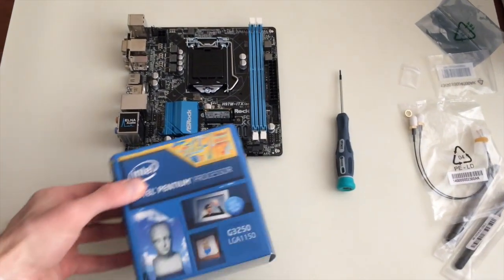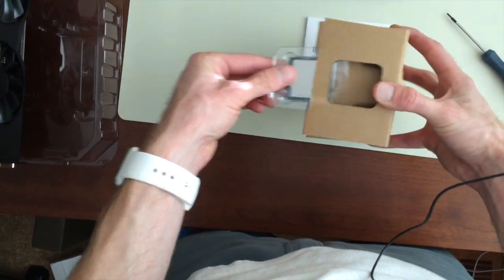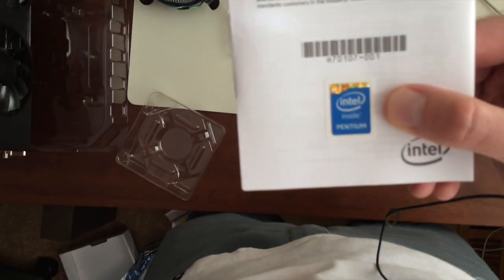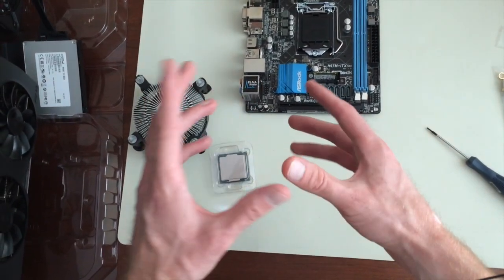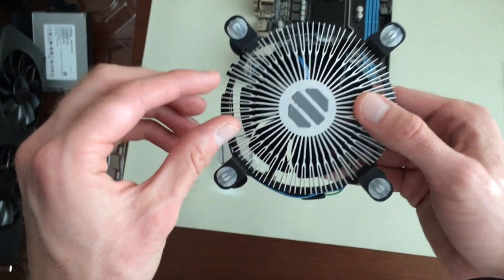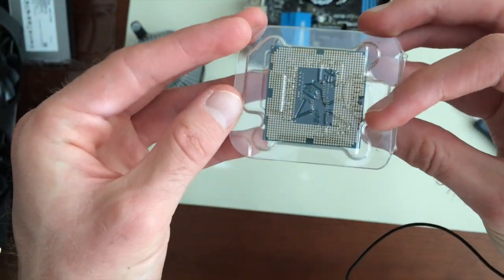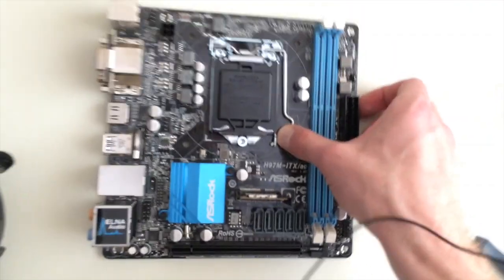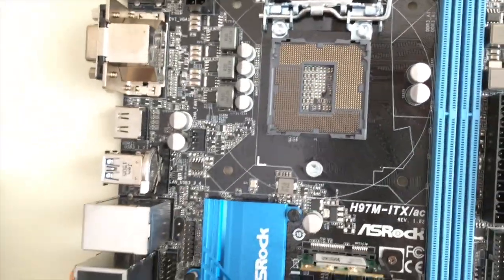Intel CPU and heatsink unboxing and prep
Quick prep and some explanations before installing CPU and heatsink